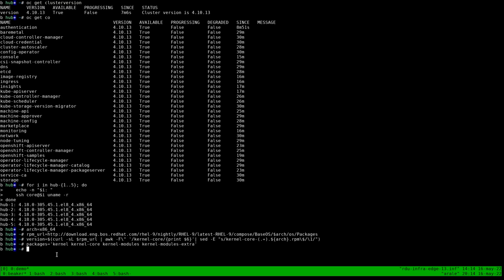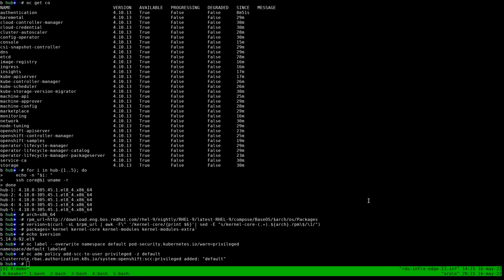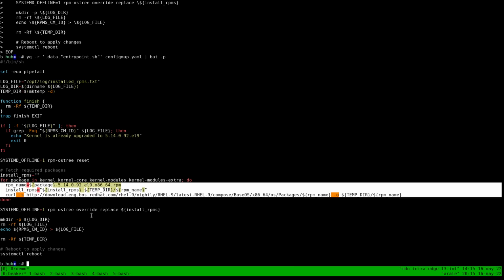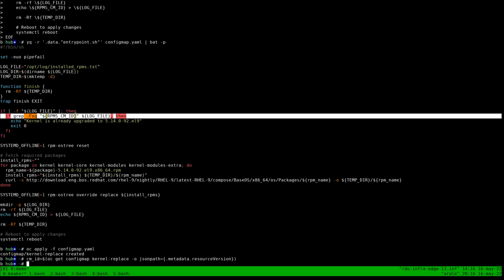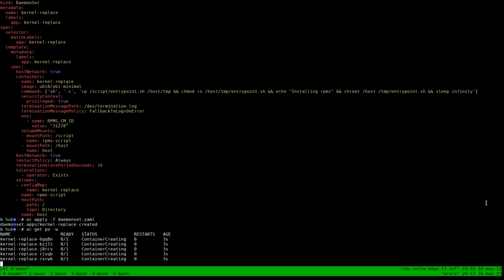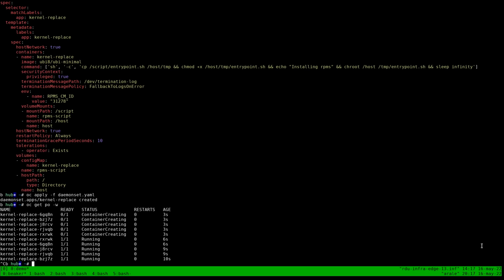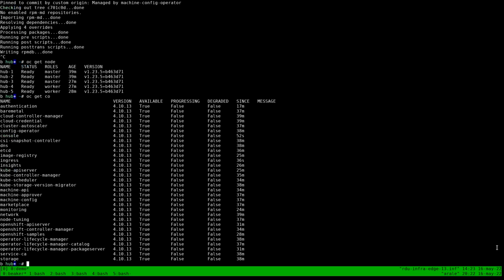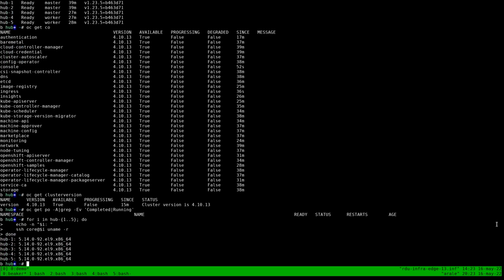Upgrading to RHEL9 kernel in an Openshift installation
How to change the linux kernel on the nodes of an Openshift Cluster using a script and a daemonset